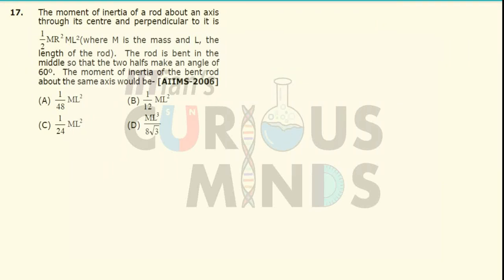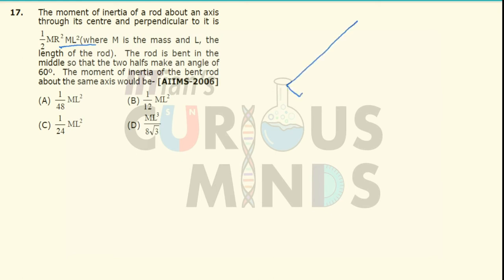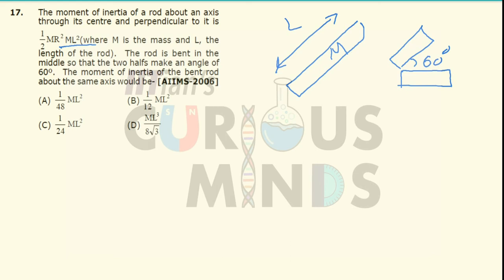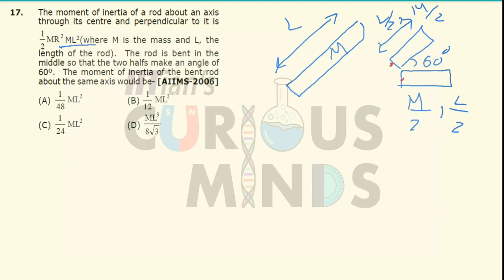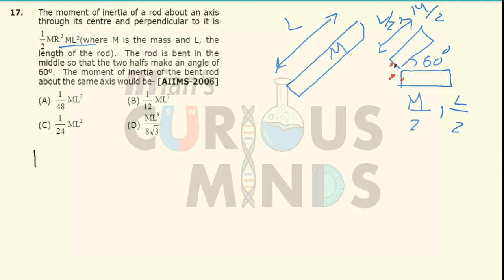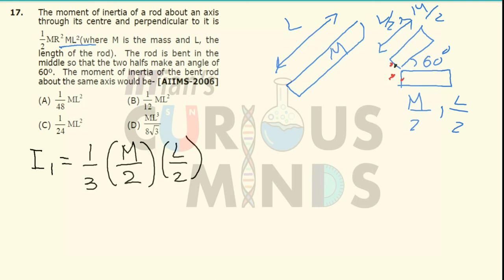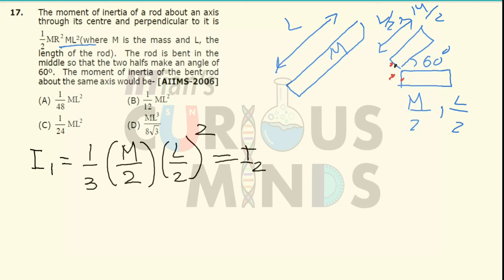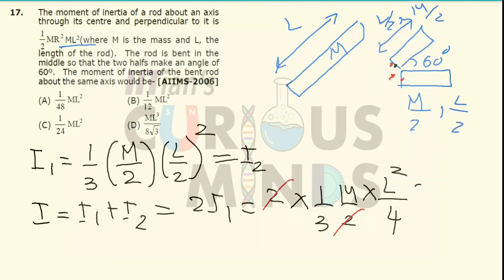Rotational Motion Ex 3 Q 17 Neet